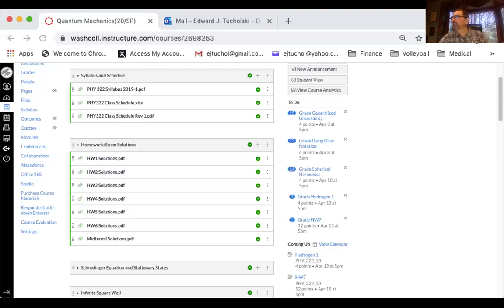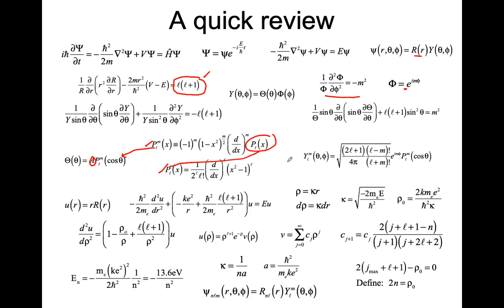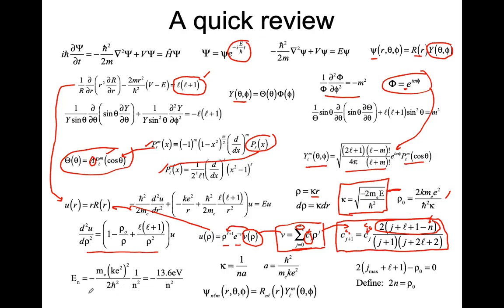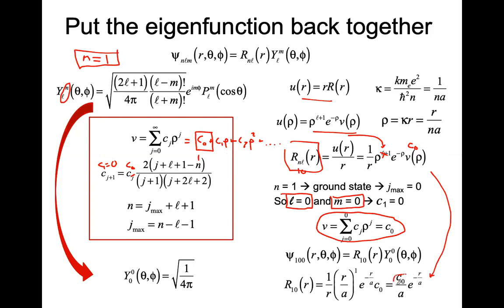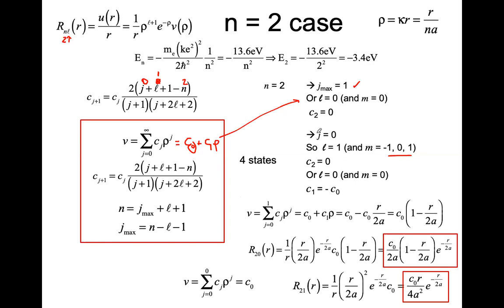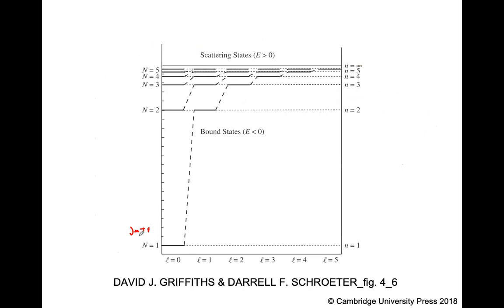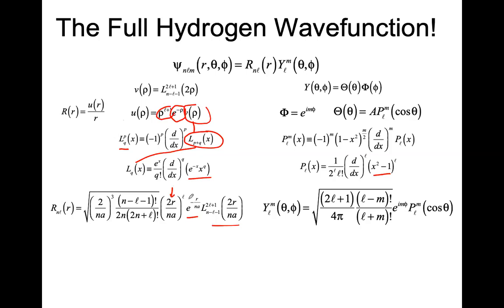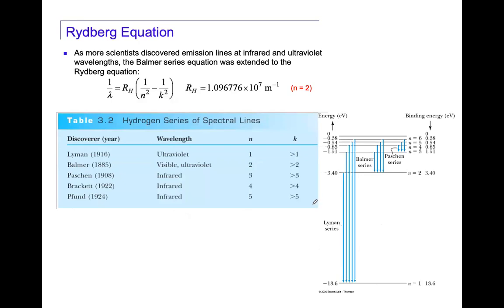PHY322 13 Apr 2020